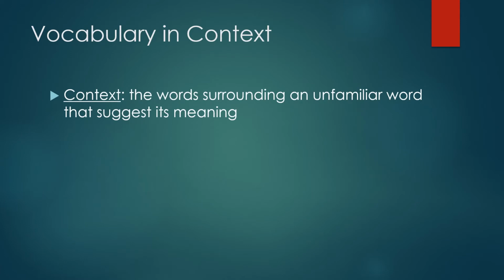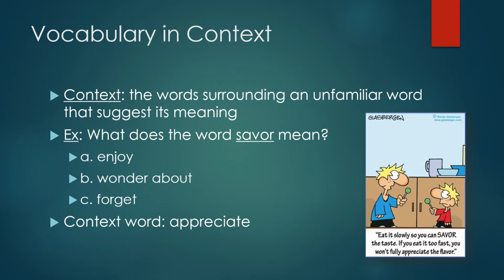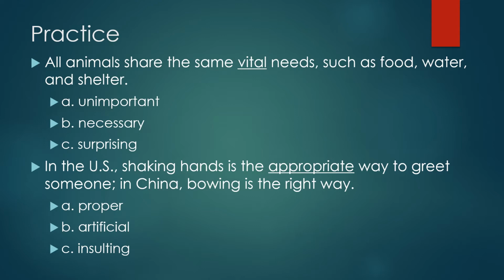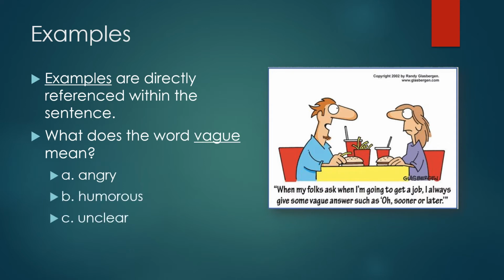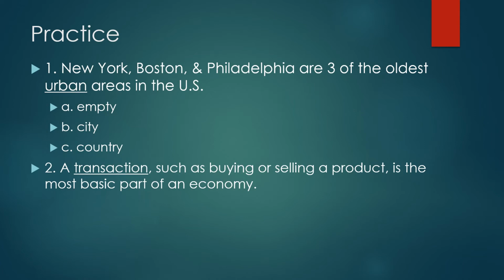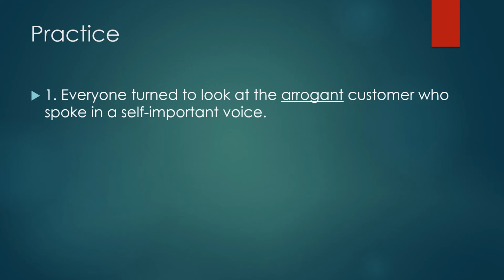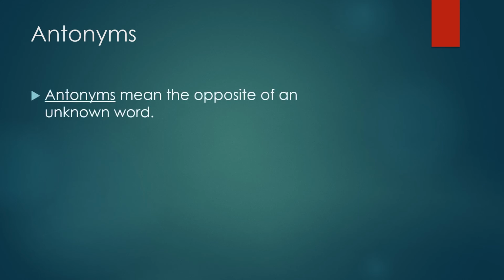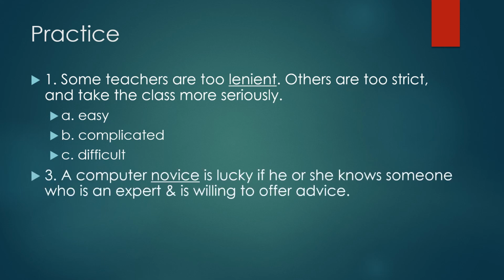INRW 0090 - Lesson 6: Vocabulary & Context Clues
Details how to determine vocabulary words using context clues.